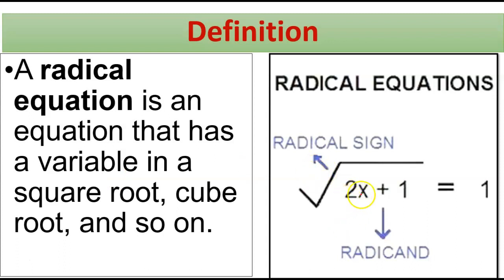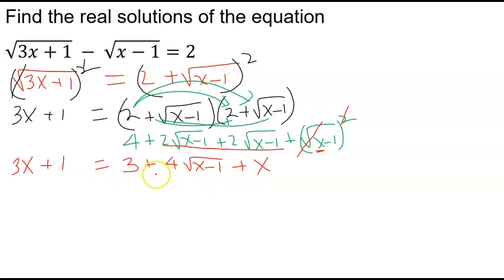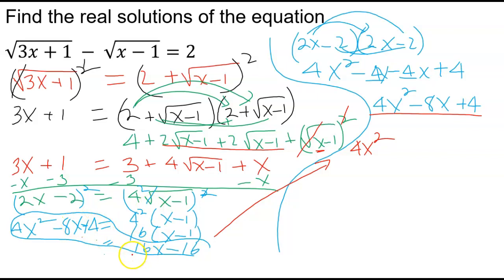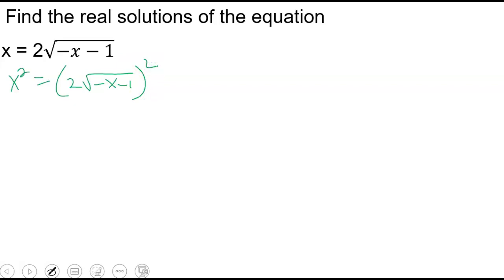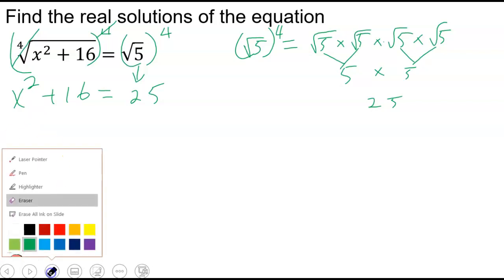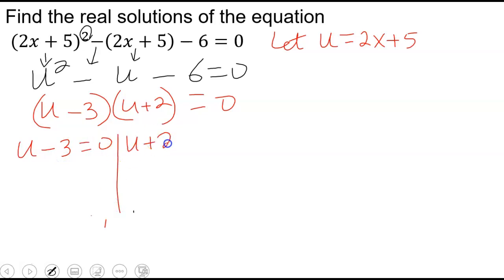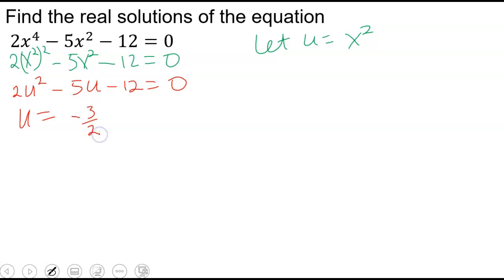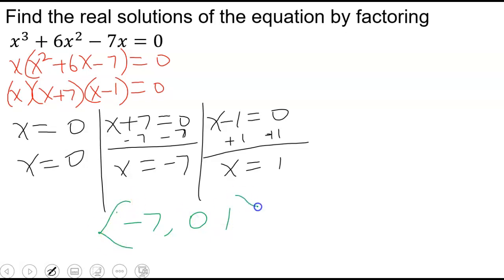Radical Equations & U-Substitution